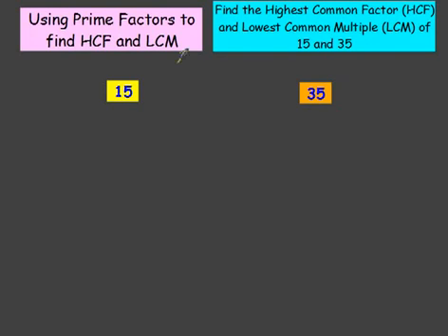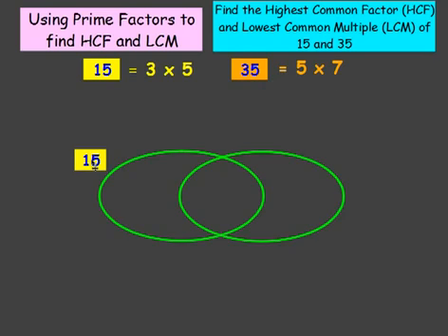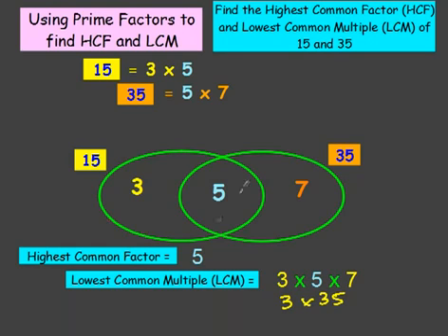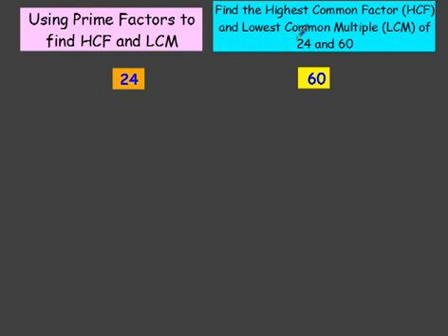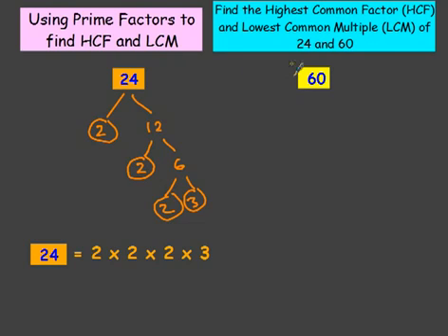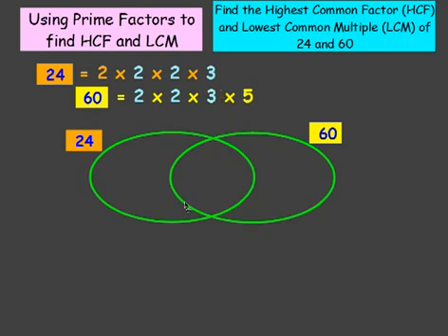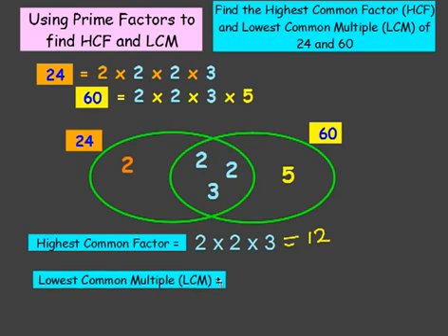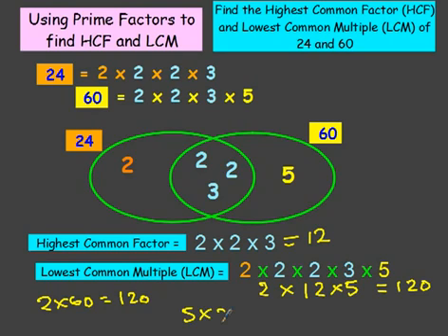Using Prime Factors to Find HCF and LCM with Venn Diagram mp4 YouTube